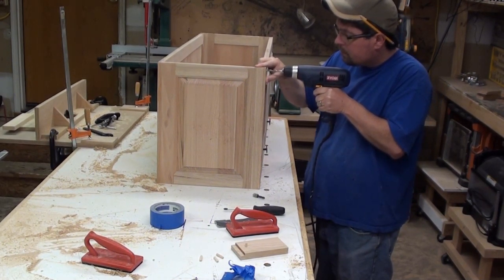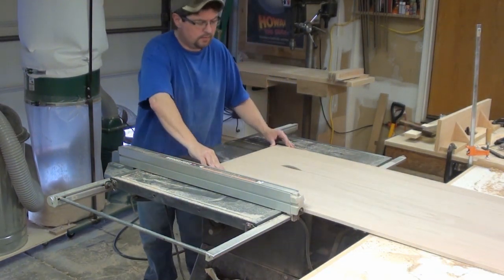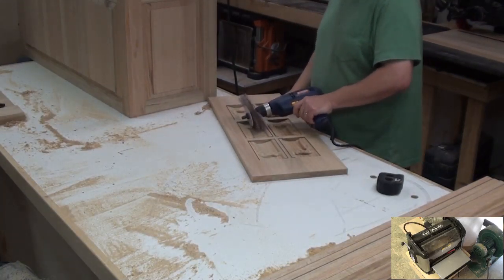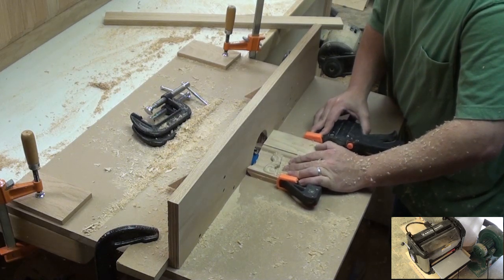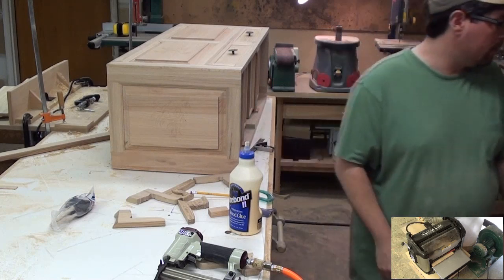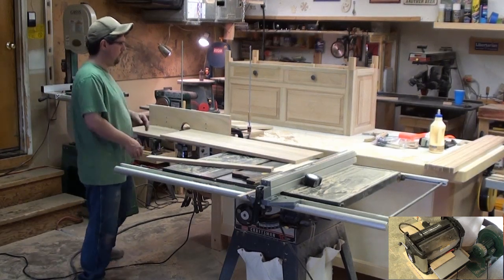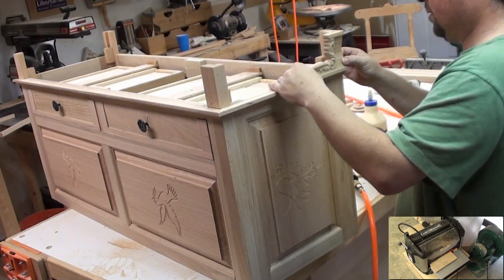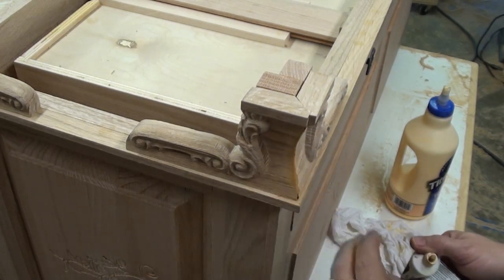DuckCraft-HopeChest Part 5